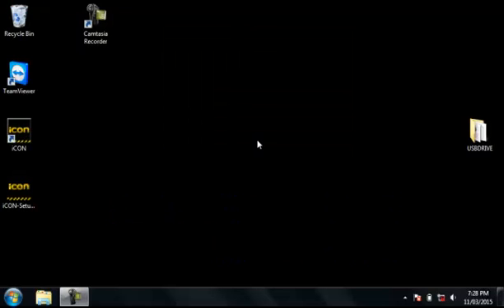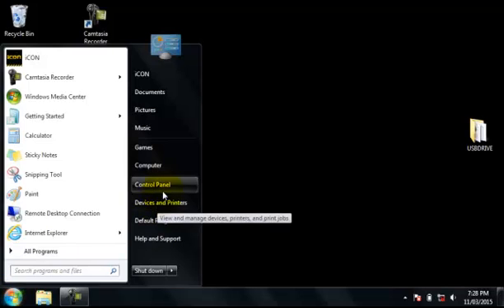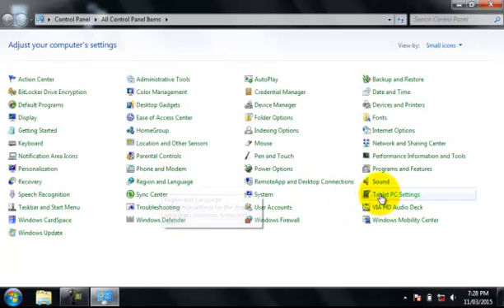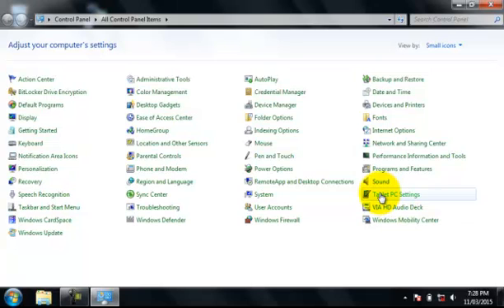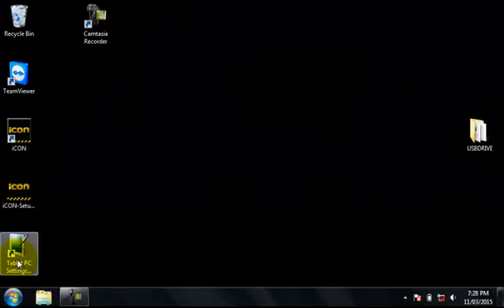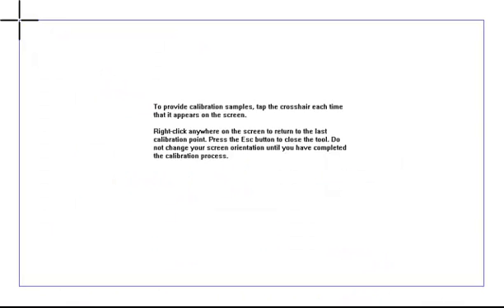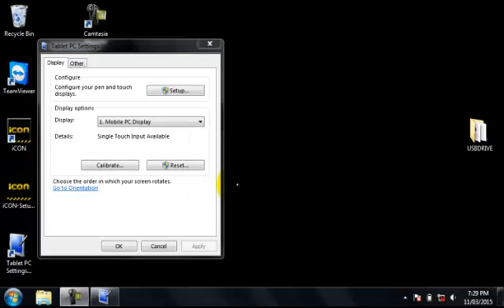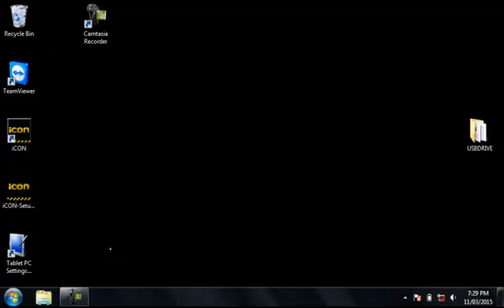Windows 7 touch screen calibration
This short video explains how to calibrate the touch screen on your table PC, and create a shortcut on the desktop for ease of  access.